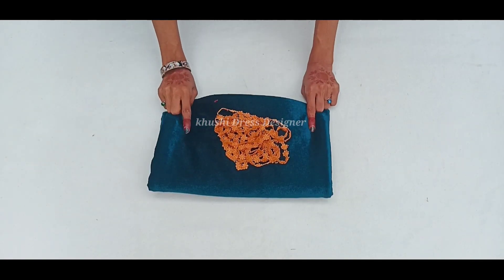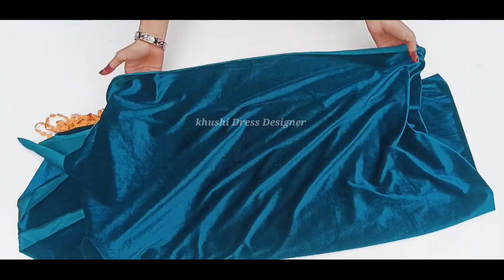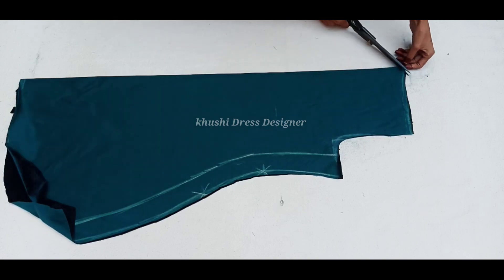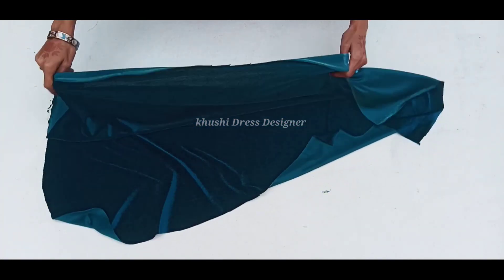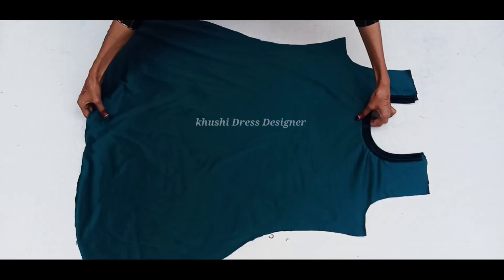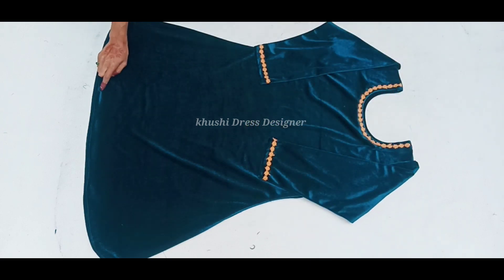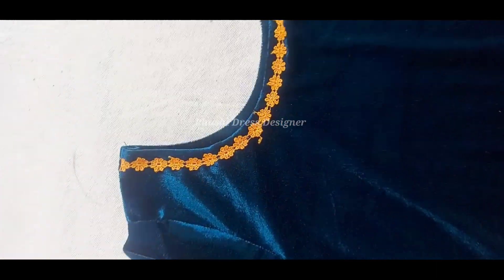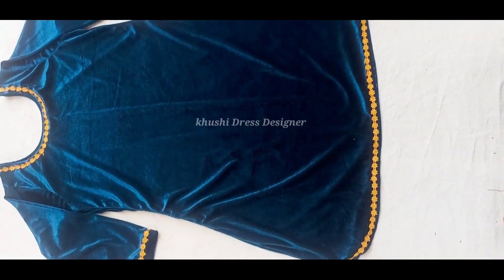A Line Kurti Cutting And stitching/ Bottem Raund Shape kurti cutting&stitching/ Lace designing kurti